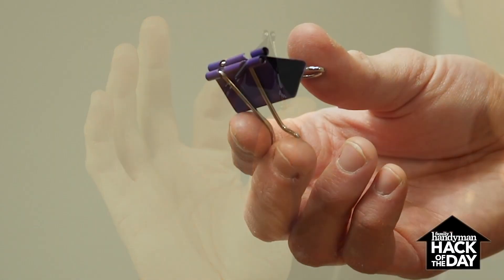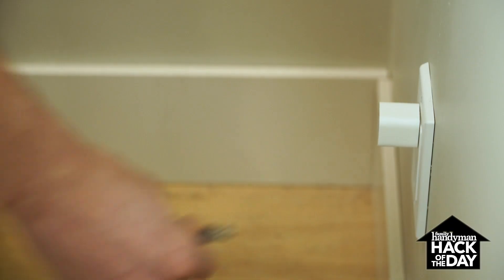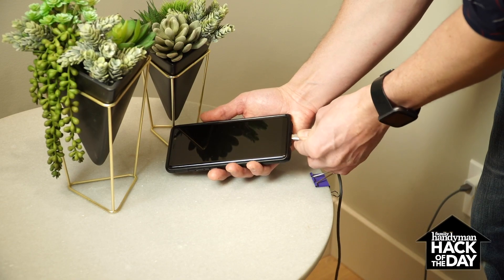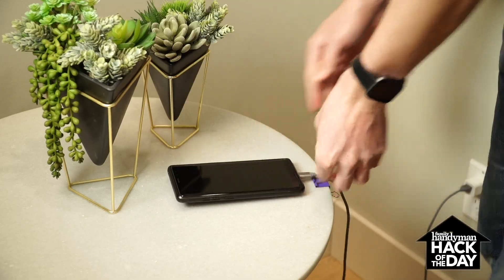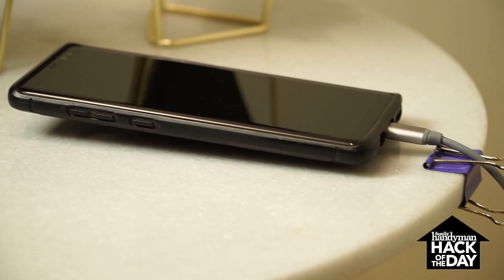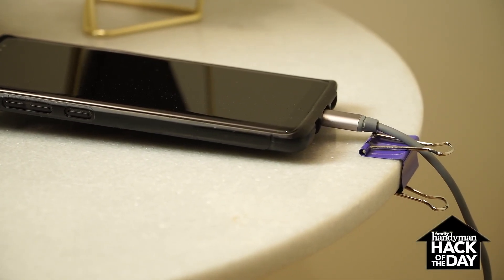Handyman Hack of the Day: Phone Charger Tip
Another simple hack to streamline your life and cut down on frustrations. You'll be glad to know it.